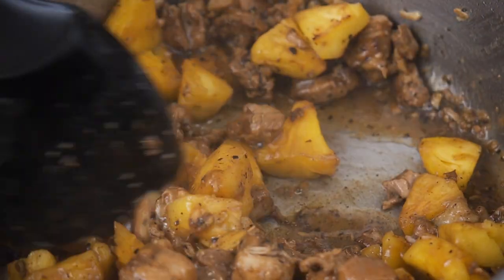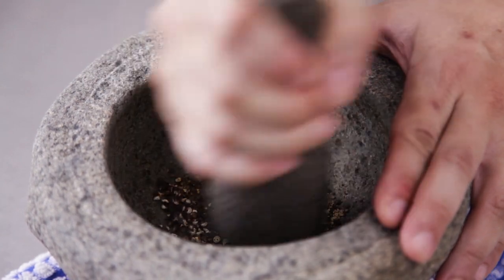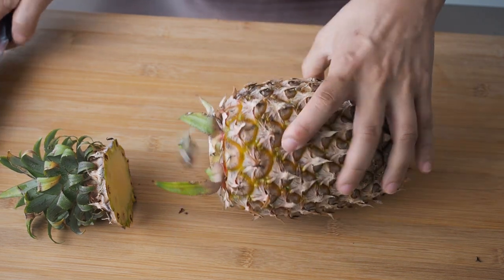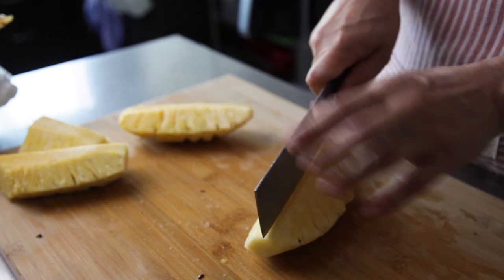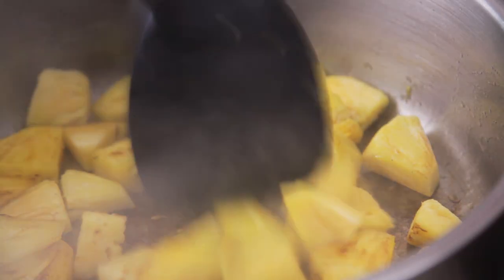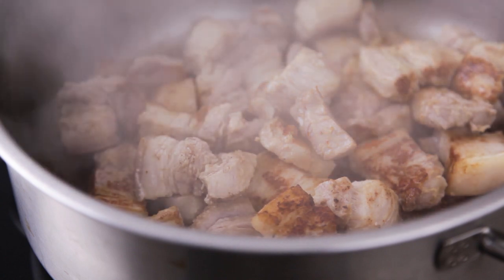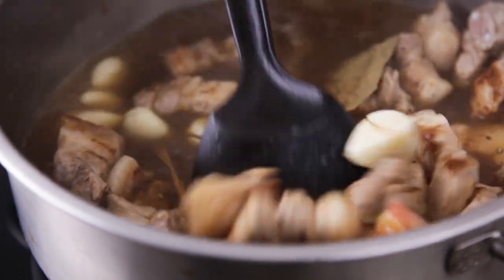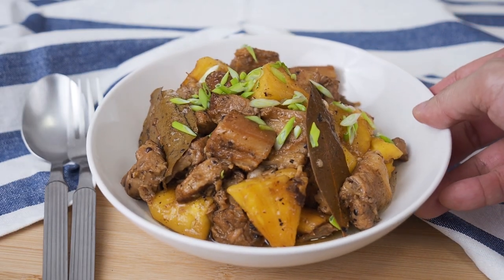Pork Belly And Pineapple Recipe | Adobo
Pork Belly and pineapple may sound like a strange combination to some of you, especially to those who hate Hawaiian pizza. But the combination of pork belly and pineapple works very well together in this dish. The acidity of the pineapple cut through the fattiness of the pork belly.

The key to this Pork Belly And Pineapple Adobo is to use freshly toasted and ground black peppercorns and fresh pineapple, not the canned pineapple.

Ingredients:
1 kg pork belly
1 tsp salt
1 tsp black pepper coarsely ground
3 bay leaves
8 cloves garlic, smashed and skin removed
180 ml Filipino cane vinegar
50ml soya sauce
1 kg pineapple

0:00 Introduction
1:52 About pineapples
4:56 Preparing Pork Belly
5:35 Frying and stewing